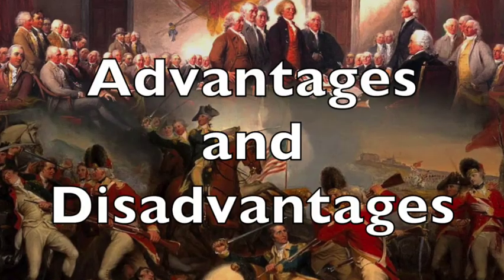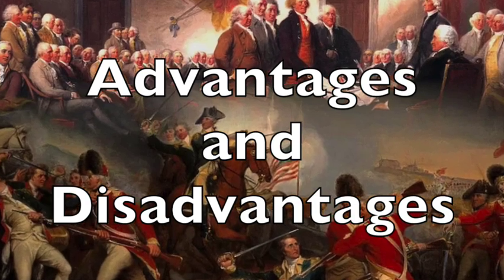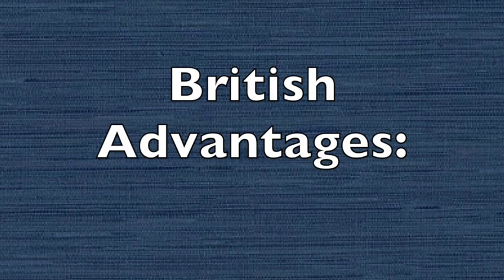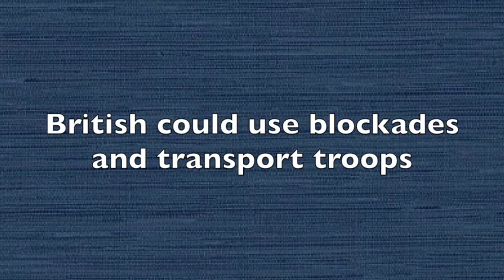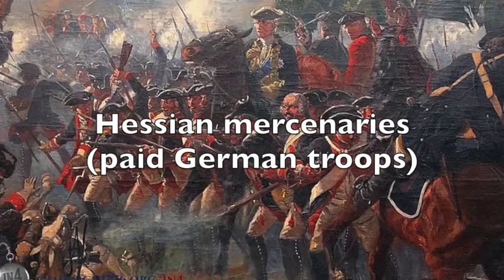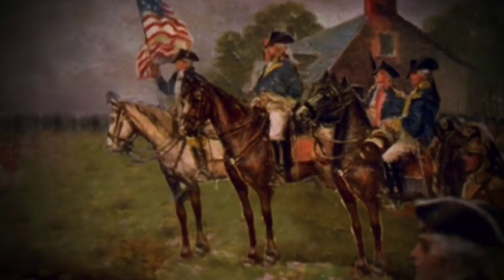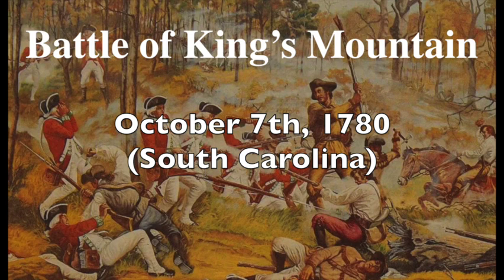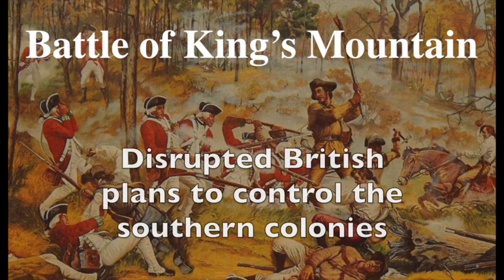Mr. Laubach - APUSH - Key Battles of the Revolutionary War and Advantages and Disadvantages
Guiding Questions:

1. What were the main advantages held by the British forces at the start of the war, and how did these influence their strategy?

2. How did logistical challenges impact the British military operations throughout the conflict?

3. In what ways did the American forces utilize their home turf to counteract British advantages?

4. What role did foreign support, particularly from France, play in the American fight for independence?

5. How did the outcome of the Battles of Lexington and Concord set the stage for the larger conflict that followed?

6. What lessons did the Americans learn from the costly British victory at the Battle of Bunker Hill?

7. How did the Battle of Trenton serve as a turning point for American morale and enlistment?

8. Why was the Battle of Saratoga considered a critical moment in the war, particularly regarding international support?

9. What significance did the Battle of King’s Mountain have in the context of the Southern campaign?

10. How did the Siege of Yorktown ultimately change the trajectory of the Revolutionary War and influence subsequent peace negotiations?